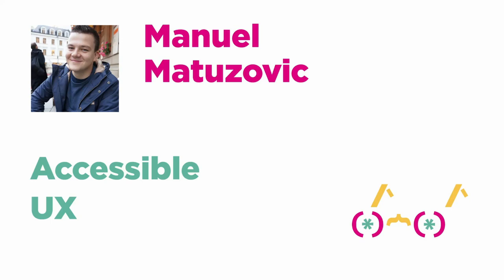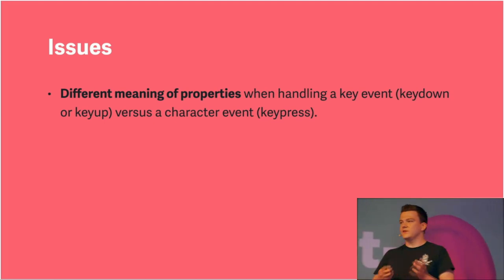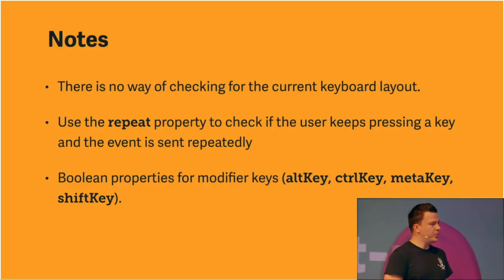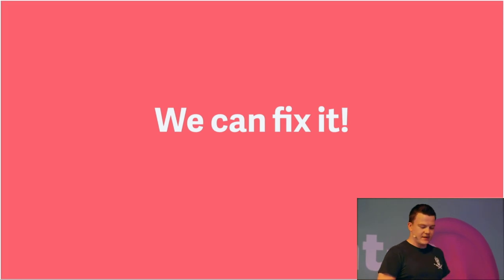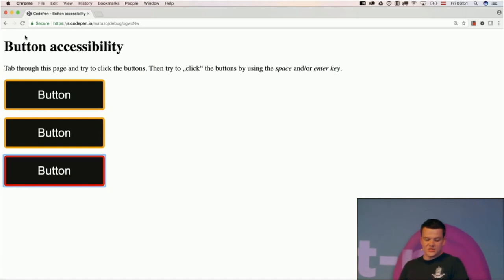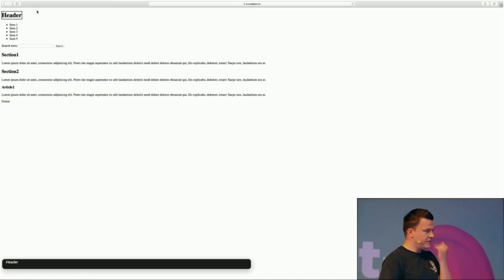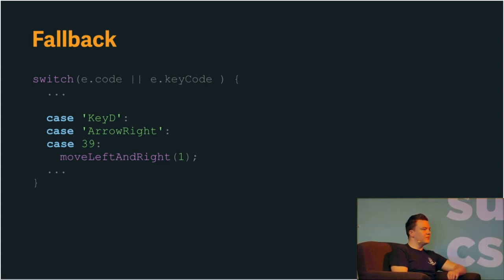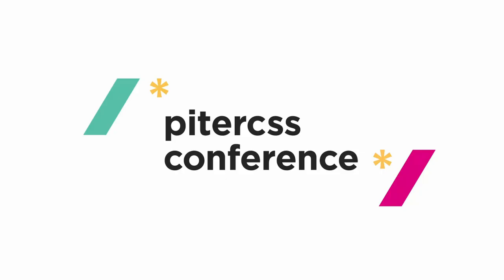Accessible UX. Manuel Matuzovic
Feeling tired and uninspired of constantly building the same layouts? Let’s leverage new CSS features that give us a great set of tools and enable to do awesome things on the web. During this talk, I’m going to encourage you to explore visual styles way beyond you’re familiar with using grid, clipping, masking and other CSS properties. The future of web graphics is bright and CSS, undoubtedly, plays the crucial role. Don’t stay behind and get your creative juices flowing!

Manuel Matuzovic @ pitercss_conf on June 16th, 2017